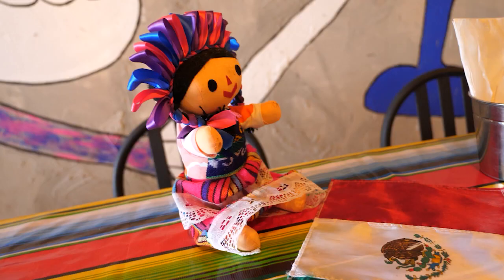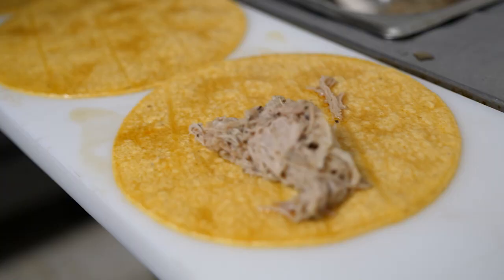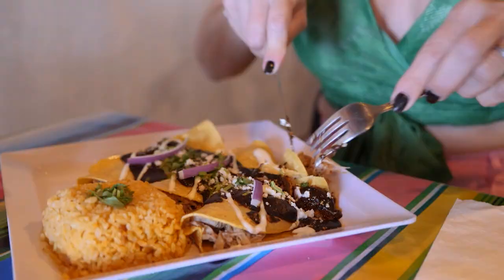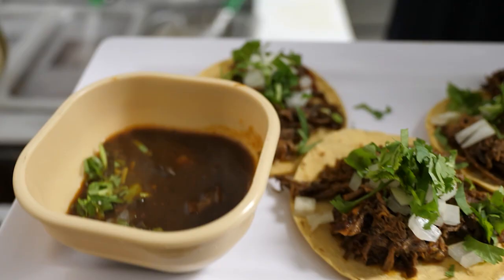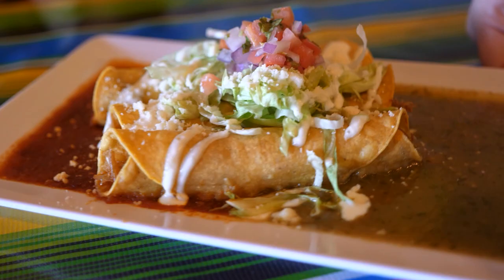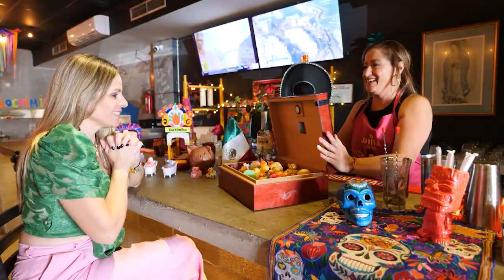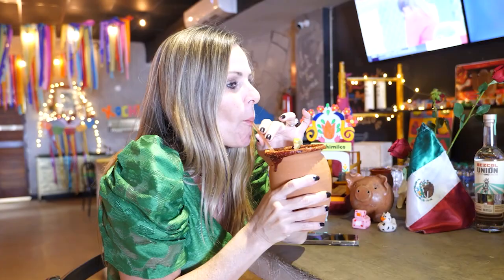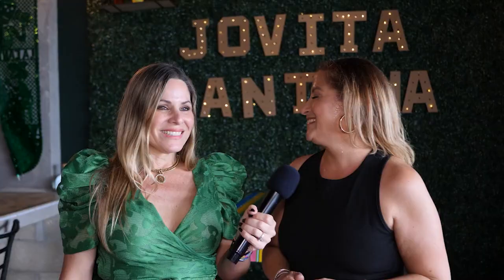For authentic mexican food in Isla Verde, Puerto Rico head on to Jovita Cantina. Open 4 late bites.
The "Jefa" makes sure her soul is back in the kitchen with her team, and if they are in a bad mood she asks them to step away because food must come from the heart. While you are dining on your typical mexican street food made from scratch with the authentic ingredients used in Mexico, you can enjoy live music and whimsical, as well as classic drinks.

Jovita Cantina is located on Isla Verde Ave. right next to the international airport in Carolina, Puerto Rico.

Also, share with your mexican food fanatic.